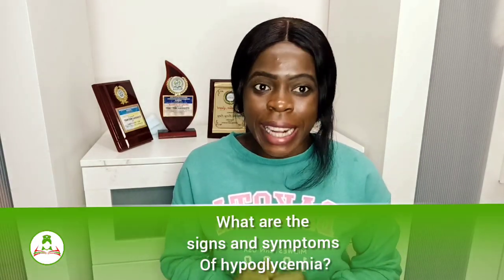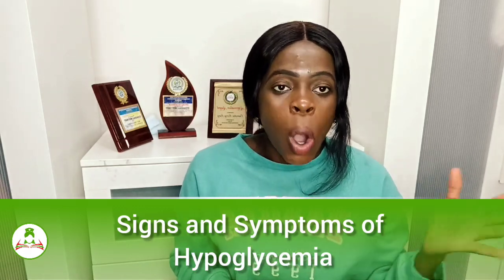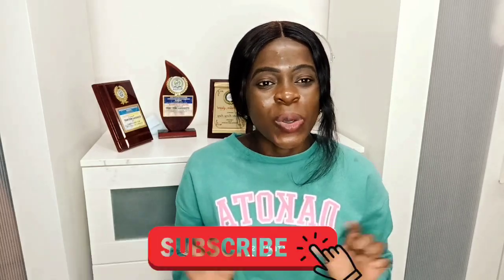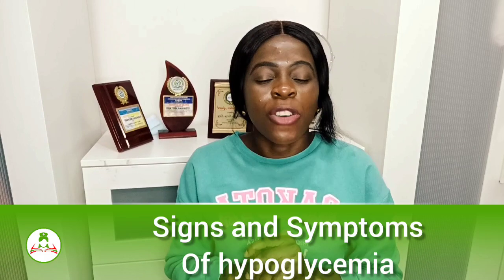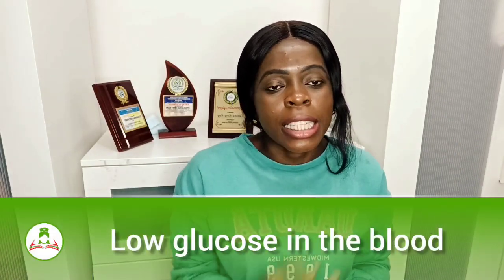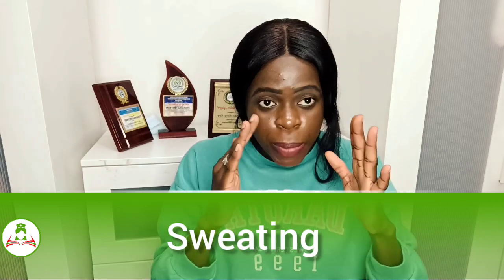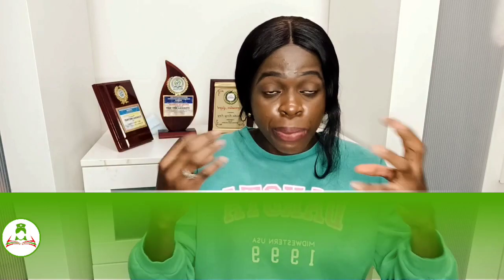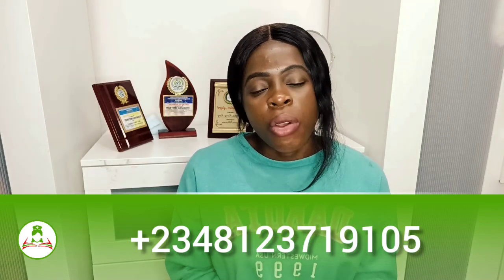Signs and symptoms of hypoglycemia/low sugar.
The video explains the various signs and symptoms of hypoglycemia

232 nursing intervention and scientific rationale loading soon on amazon